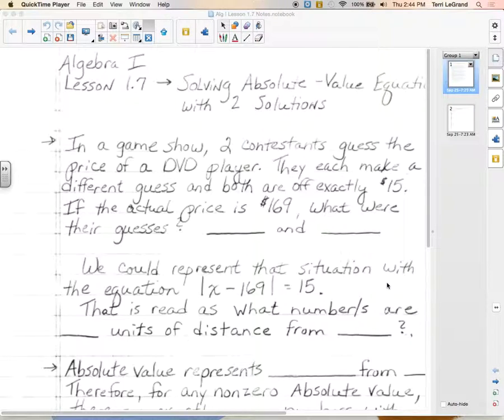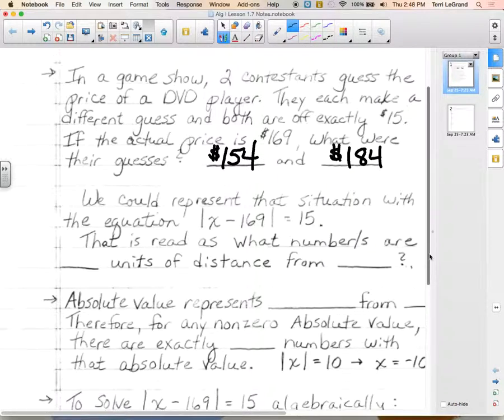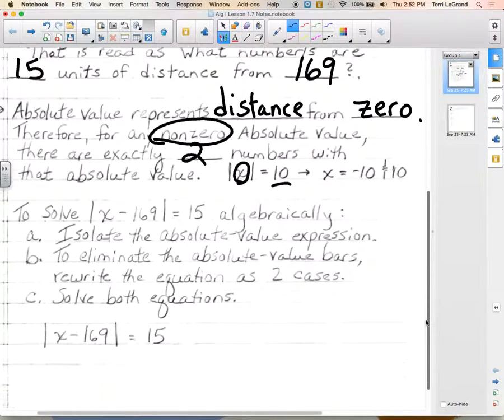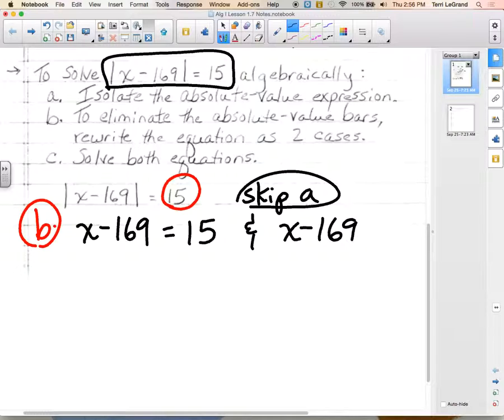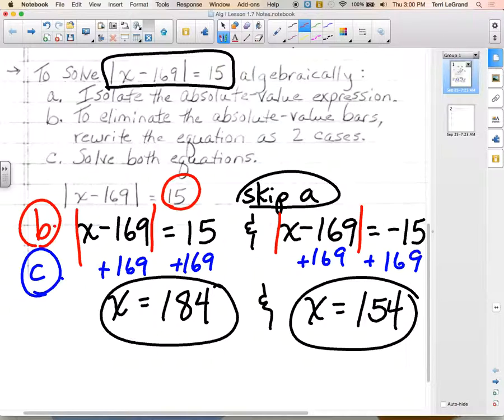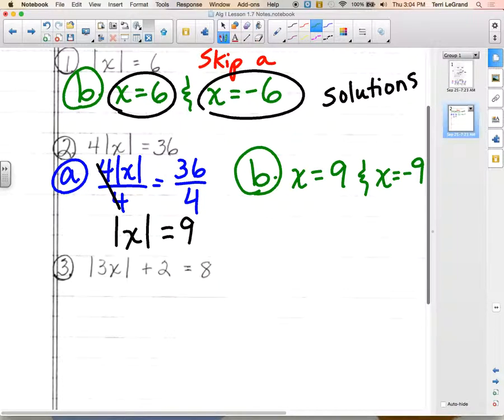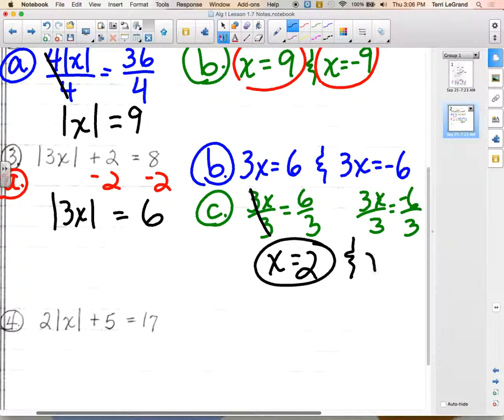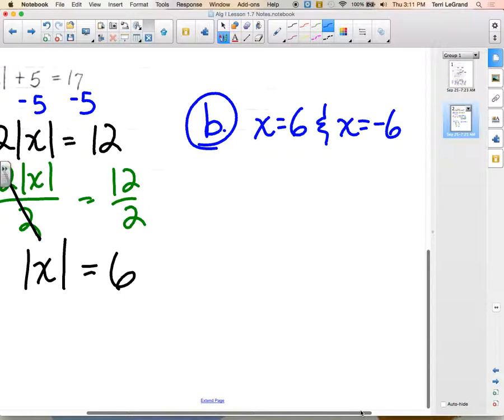Alg I L.1.7 Notes Recording